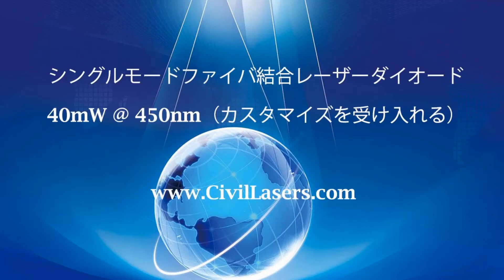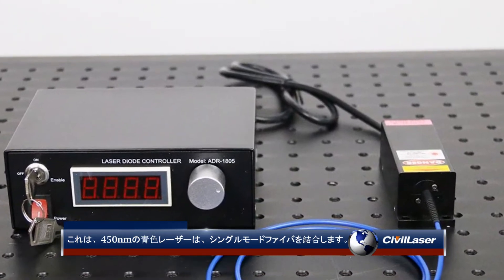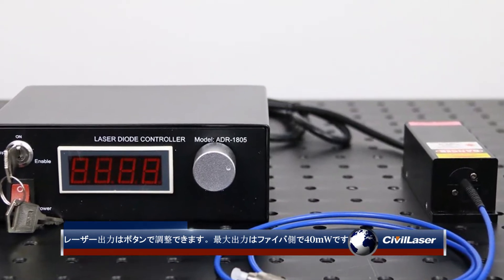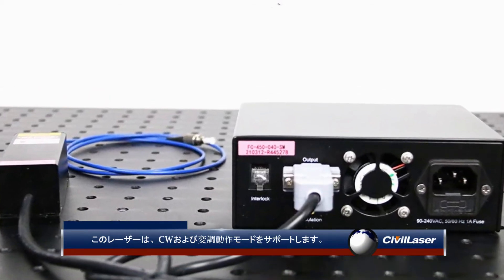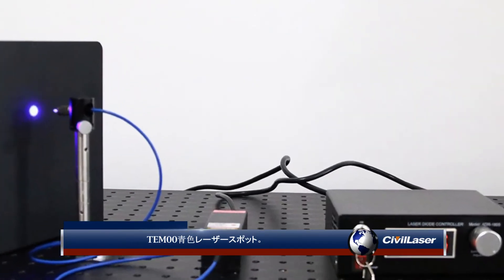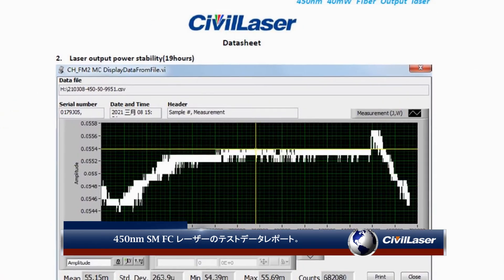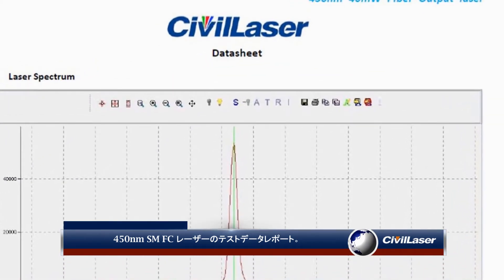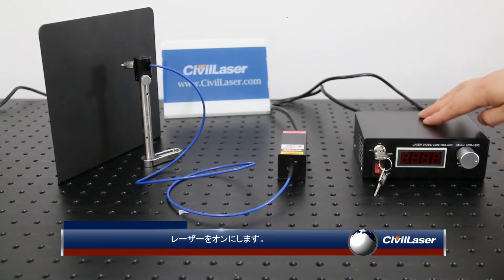450nm シングルモード ファイバーレーザー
シングルモードファイバ結合レーザーダイオード 40mW @ 450nm（カスタマイズを受け入れる）